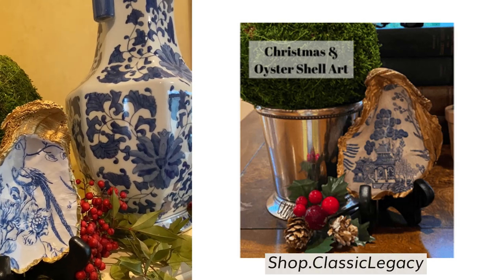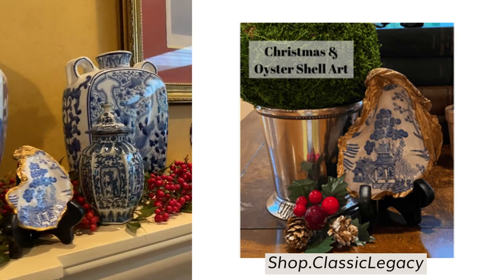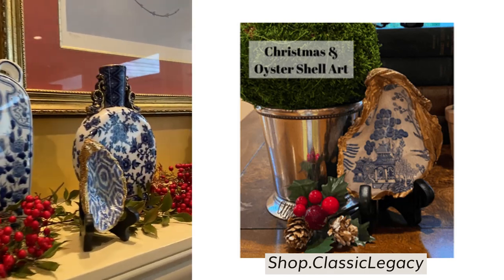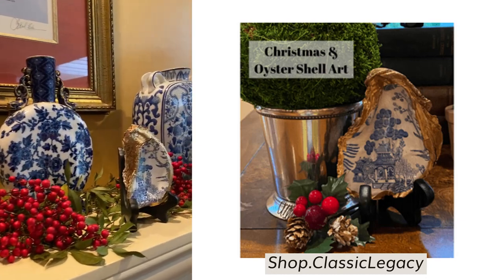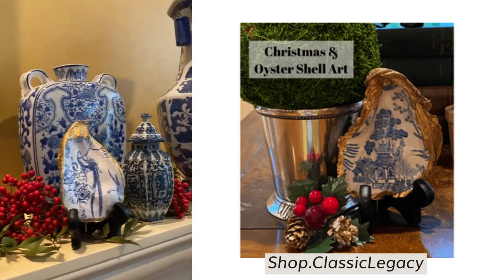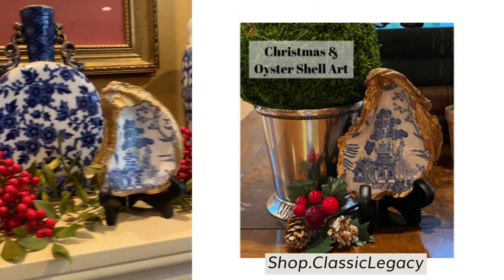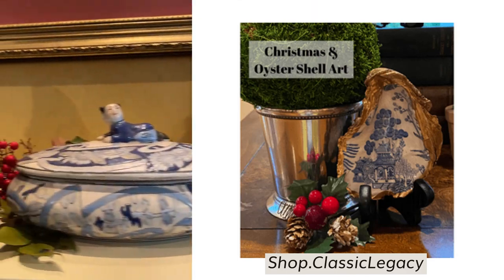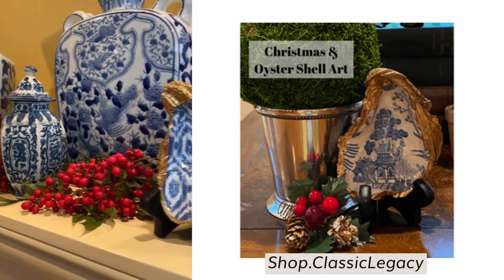Classic Legacy Gifts | Christmas Oyster Shell Art | Gifts for Your Home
Classic Legacy gifts include oyster shell art.  These gifts are perfect to decorate a mantel, place on a bookshelf, and grace a special dining room table.   Classic Legacy gifts include handcrafted personalized gifts for your home that will be used and remembered.